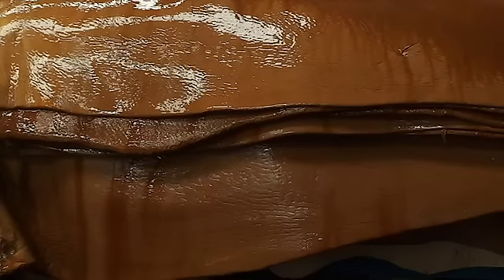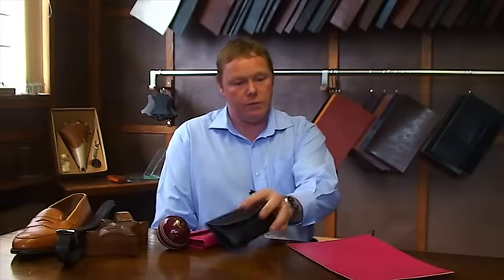Joseph Clayton & Sons Tannery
Barry Knight of Joseph Clayton and Sons tannery approached the ETC to improve the efficiency of hide drying. By the use of monitoring and the implementation of some simple measures working conditions were improved and considerable energy savings made. Barry commented "The ETC's approach is non-judgmental and totally confidential, so there is nothing at all to worry about by welcoming them to your business.."